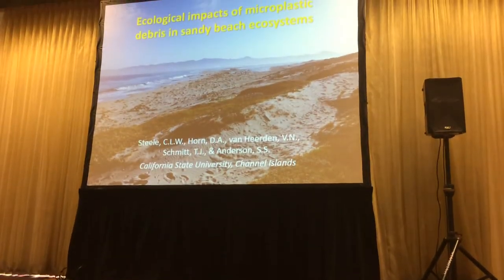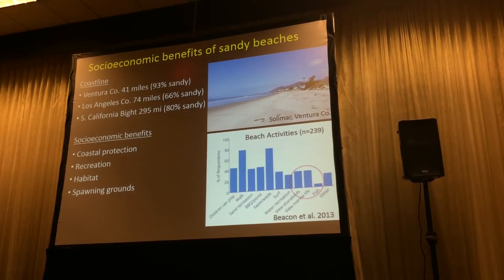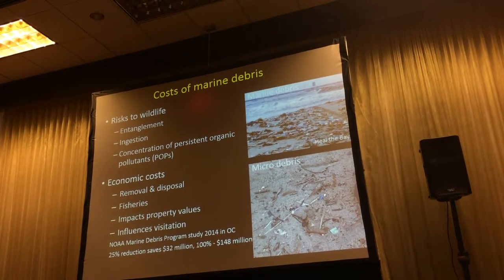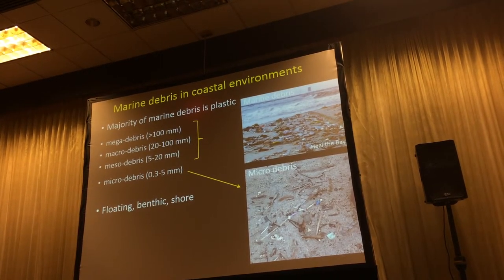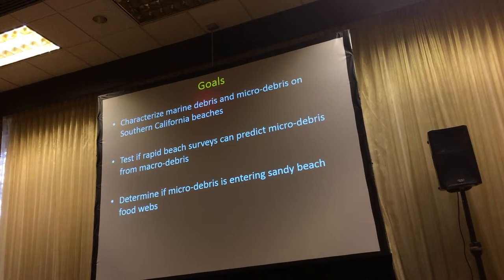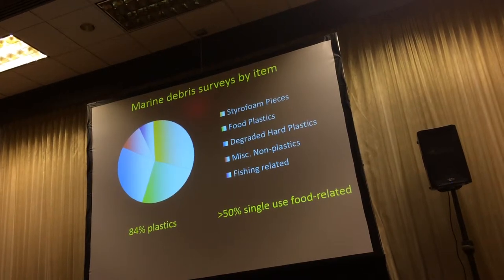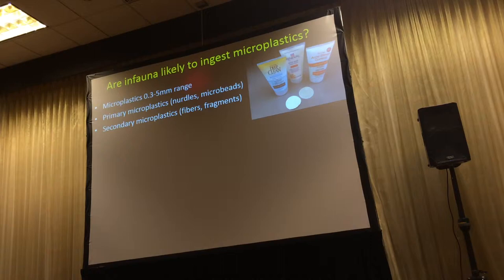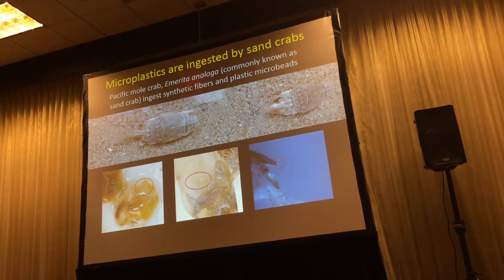Clare Steele microplastics talk WSN 2015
Dr. Clare Steele discuses her work exploring large and small marine debris along the California Coast (and points across the Pacific) at the 2015 annual Western Society of Naturalists Meeting in Sacramento, CA.